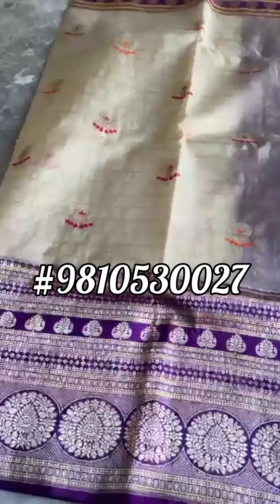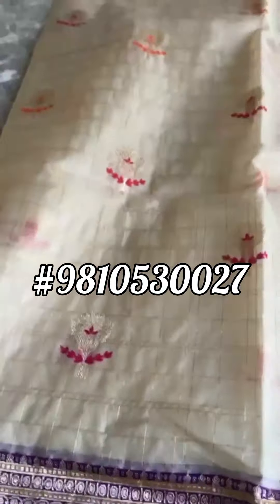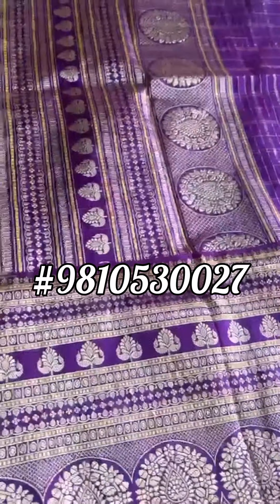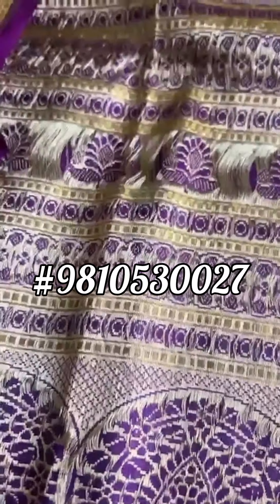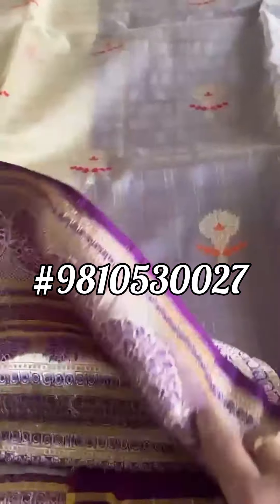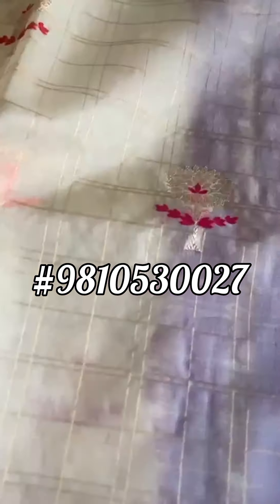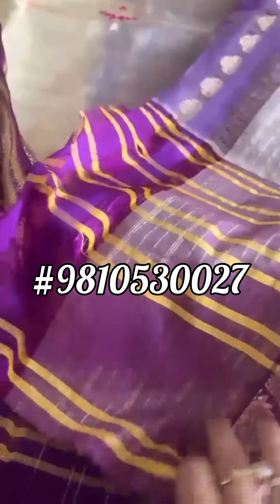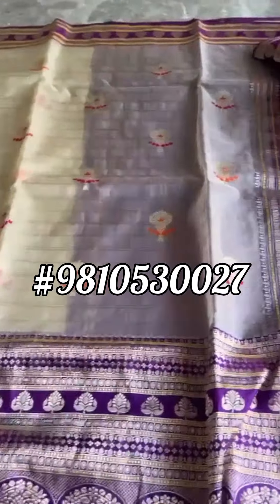Kora silk with a katan silk skirt kadiyal border and pallu. Kaduwa weave. Cream gold with purple.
Adorning the timeless charm of Kora silk with a Katan silk skirt, accented by a Kadiyal border and pallu. The intricate Kaduwa weave brings out the richness of the cream gold fabric, beautifully contrasted with a touch of regal purple. A masterpiece that transcends fashion, making every moment a celebration of heritage and craftsmanship.

✨ Happy Shopping! ✨

Happy shopping!